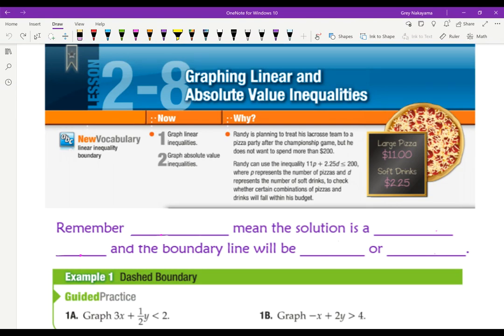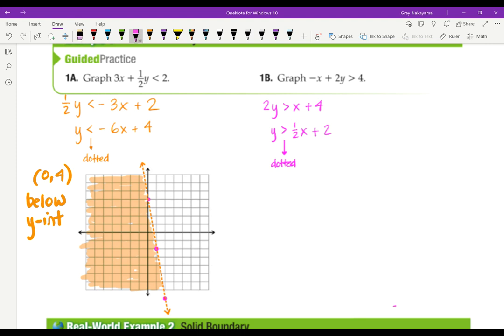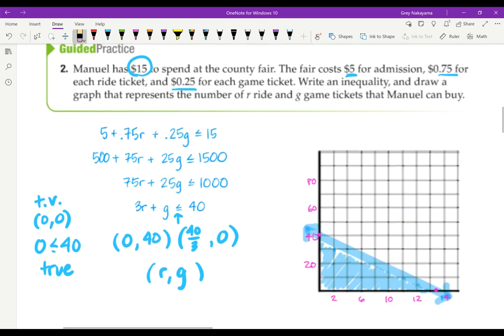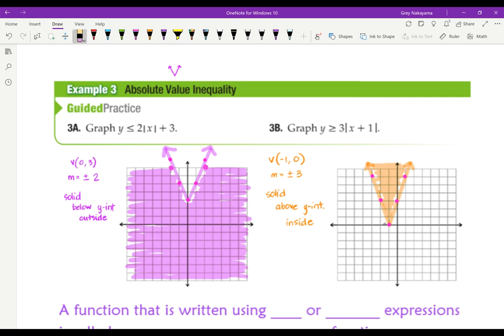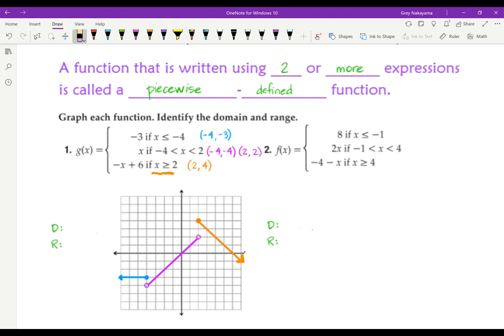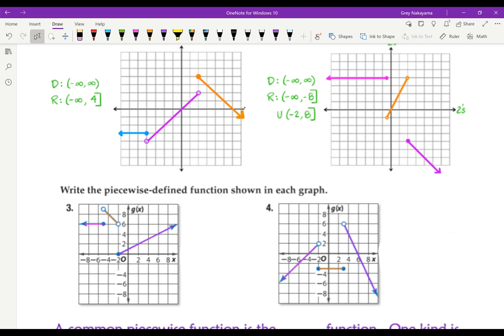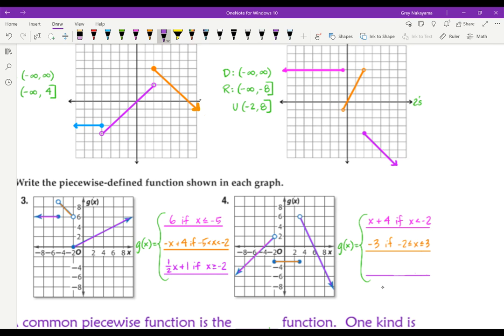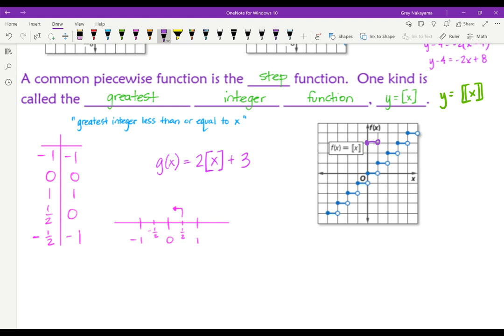2 8 Graphing Linear and Absolute Value Inequalities